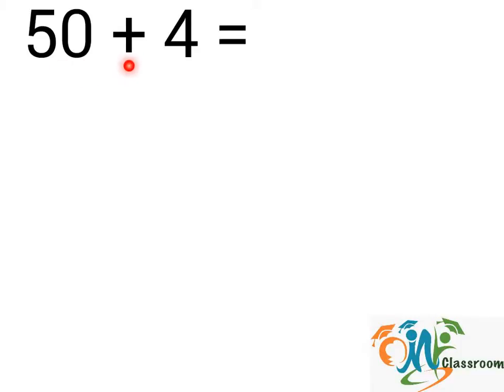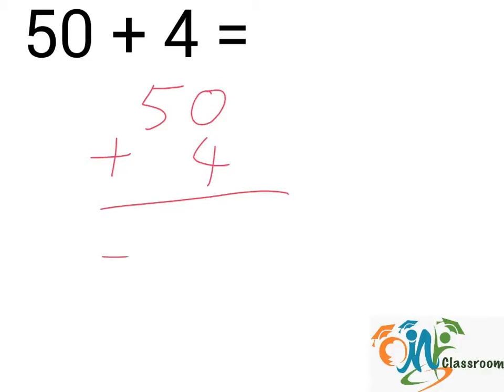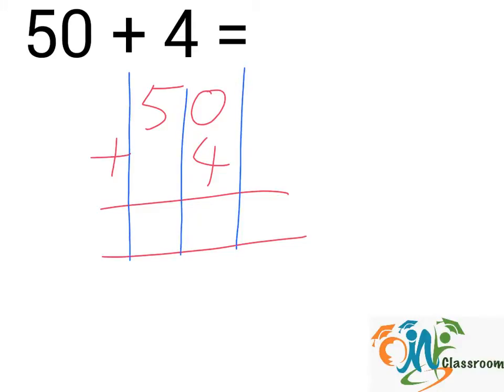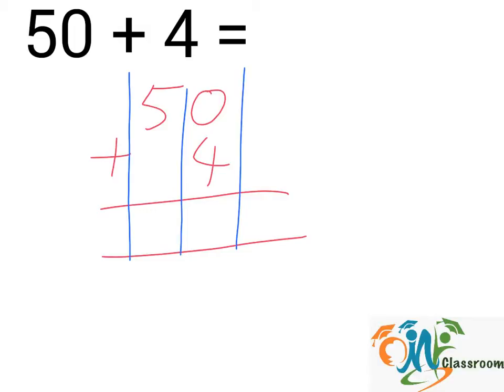50+4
OMY Classroom